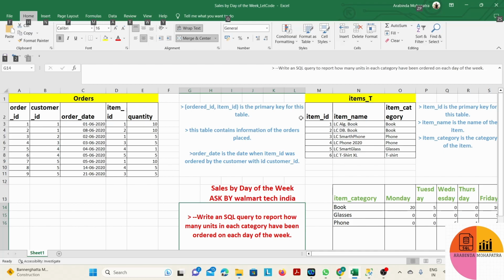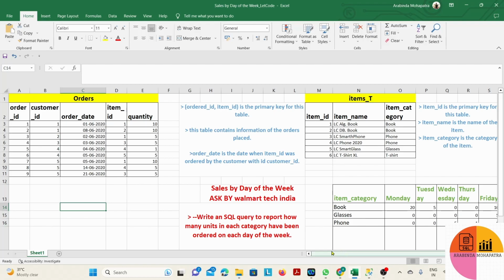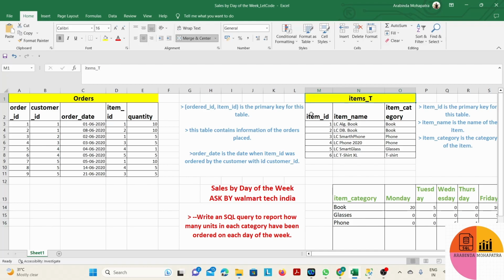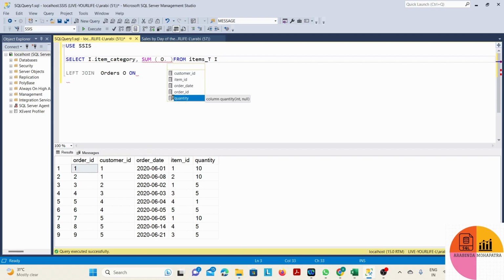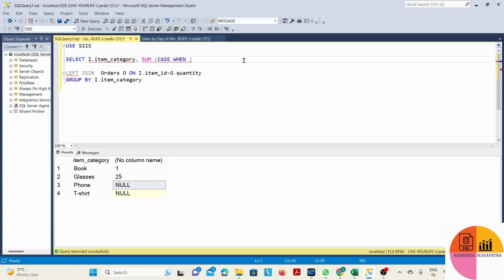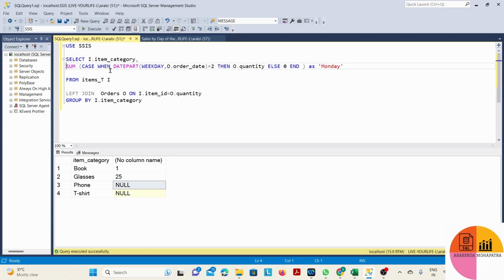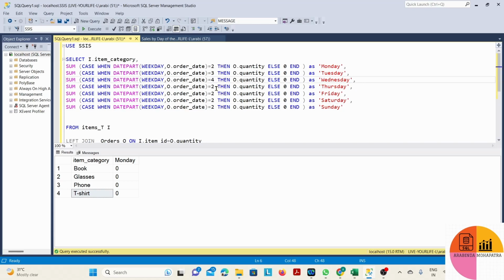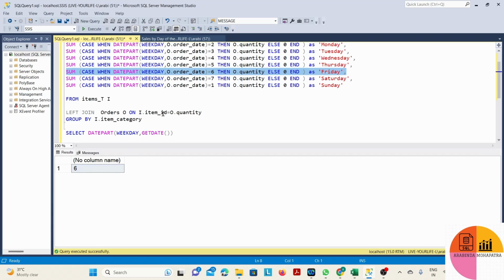Sales by Day of the Week SQL Data Analyst Interview Question || ASK BY Walmart tech India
Sales by Day of the Week SQL Data Analyst Interview Question || ASK BY Walmart tech india                                                                                                                                                                   -Write an SQL query to report how many units in each category have been ordered on each day of the week.